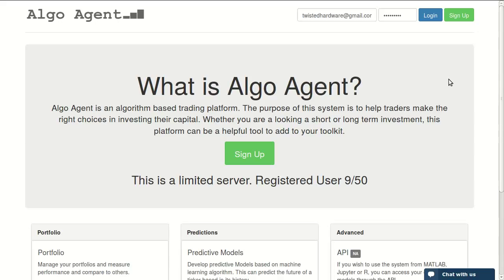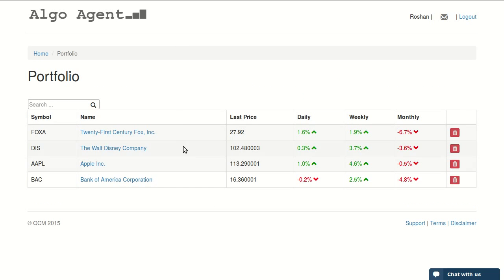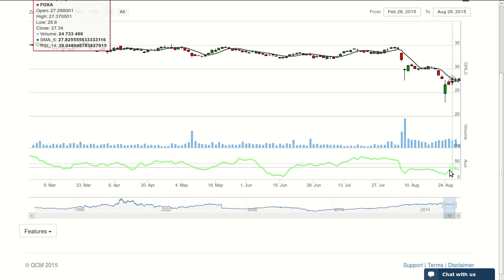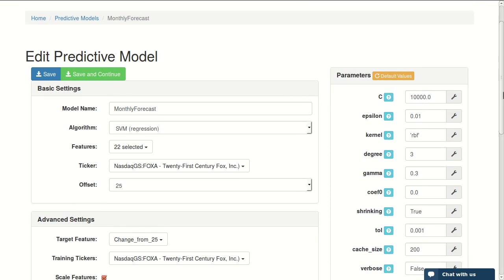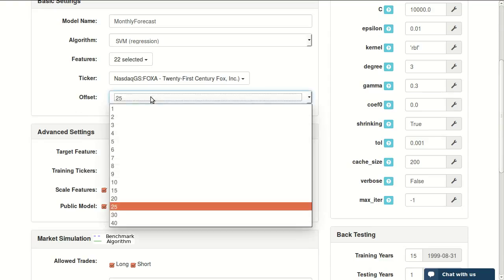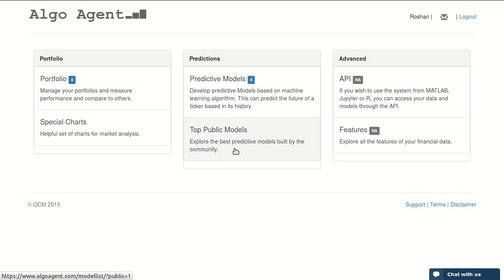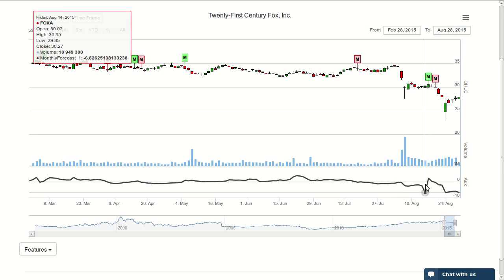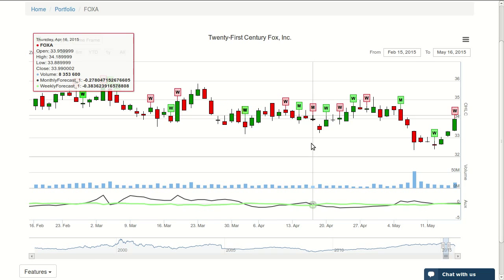Algo Agent FREE Public Server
Algo Agent is a platform for developing and testing predictive models for financial data.